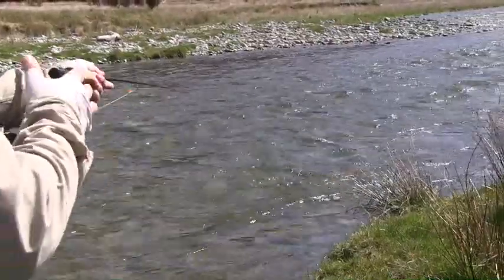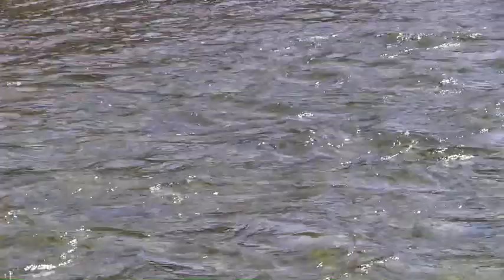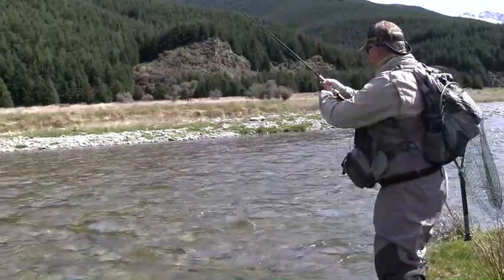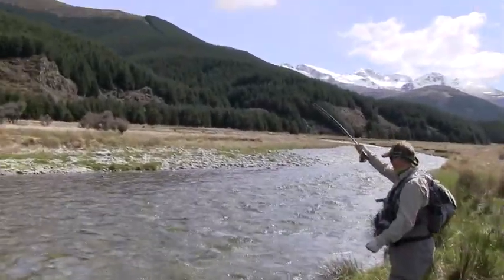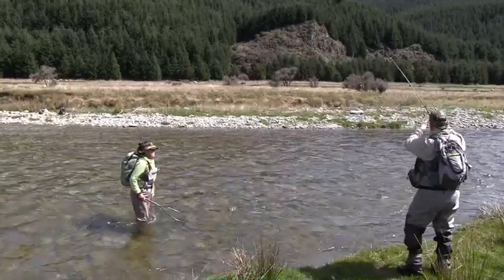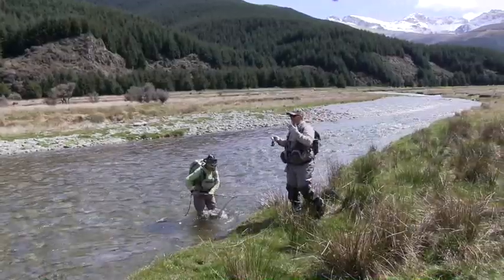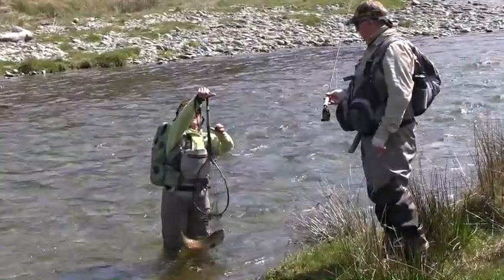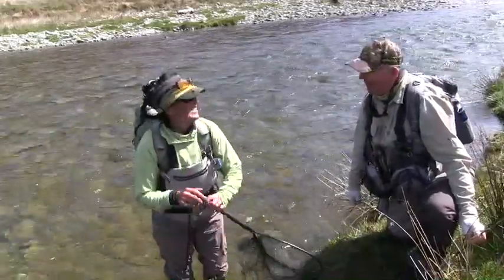Gavin Hurley fly fishing in Southland NZ